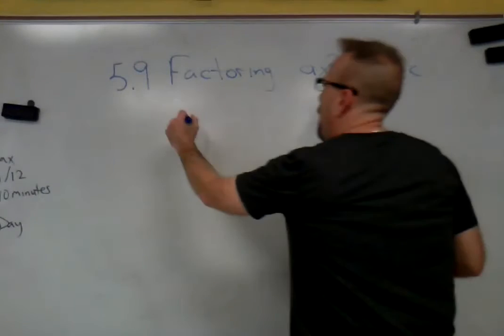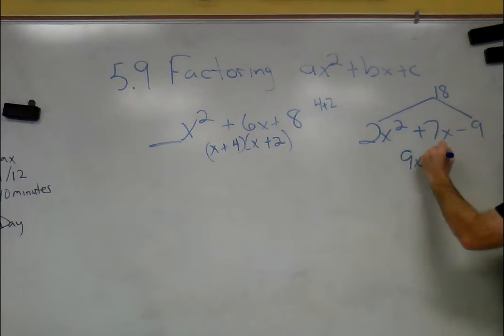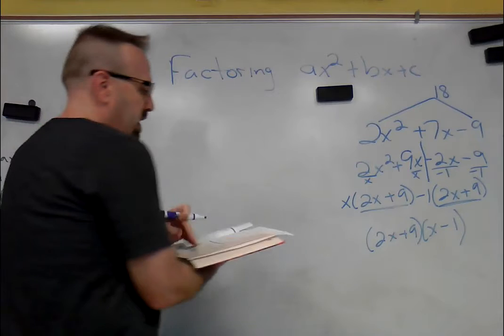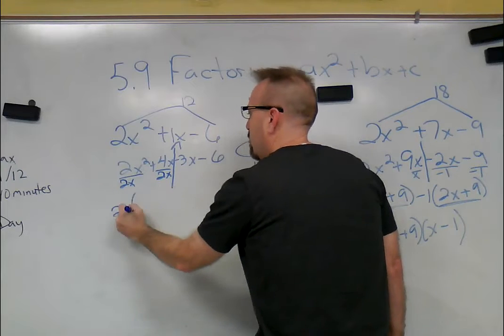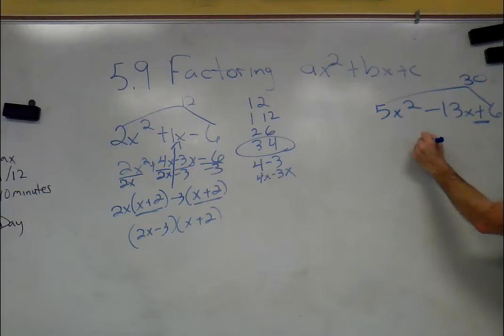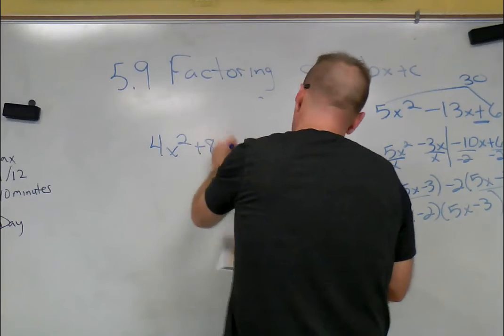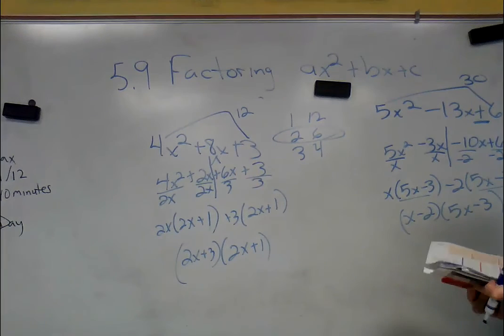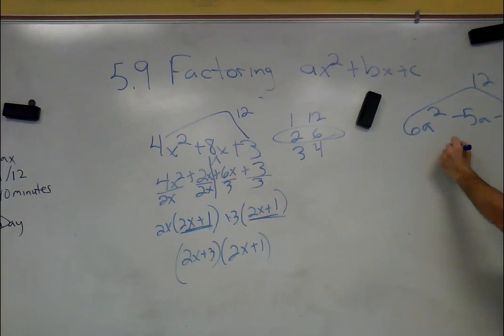Sissell 11 6 Algebra 5 9 factoring